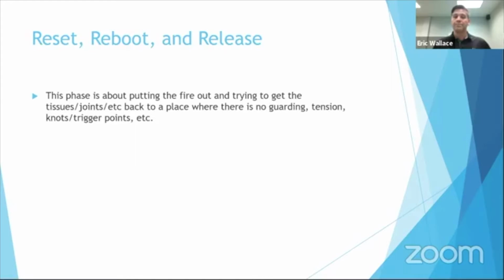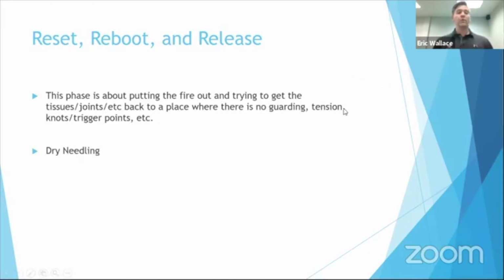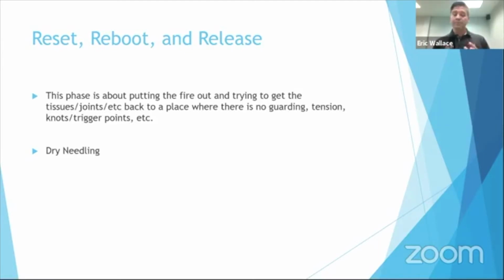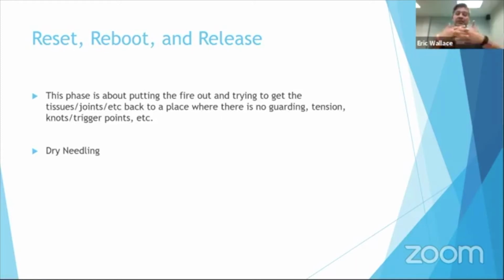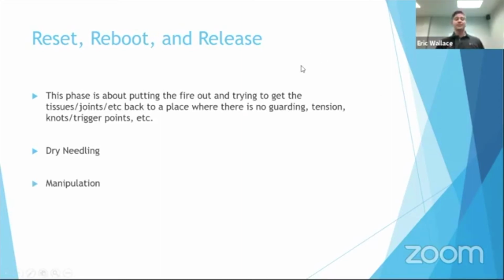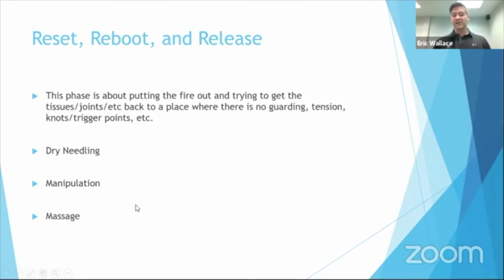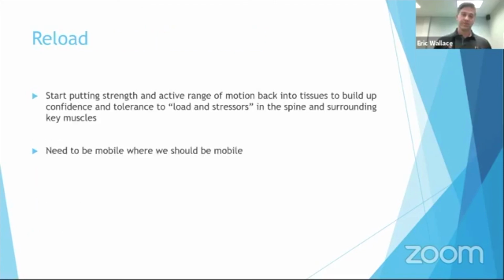Build A Better Back: Reset, Reboot, Release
🔥PUT OUT THE FIRE!🔥

🙅🏼Enough of that burning sensation that you have been feeling in your tissues, joints, and muscles! Believe it or not, there is a solution helps decrease low back muscle guarding, tension, knots, and trigger points.

💯Dr. Eric discusses in detail the first courses of action he would take in evaluating a patient to take stress off the lower back so that they could have the capacity to move painlessly, sleep like a rock, pick things up off the ground efficiently, and stay active.